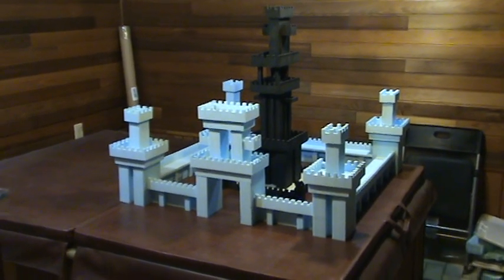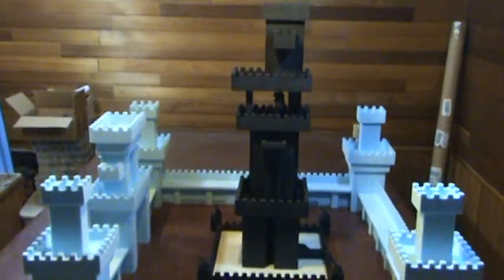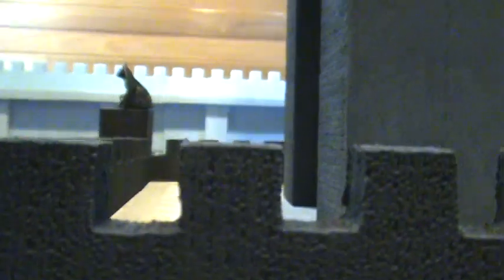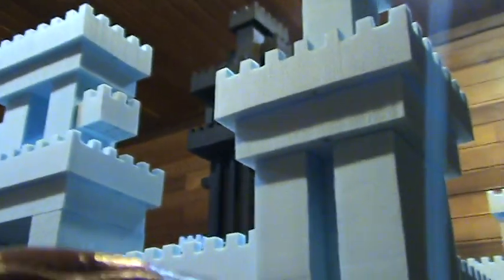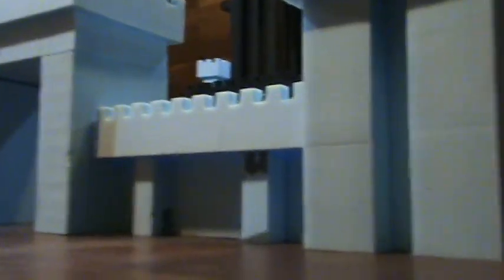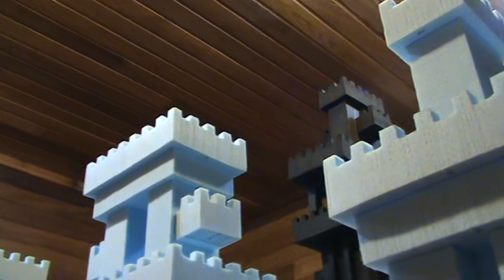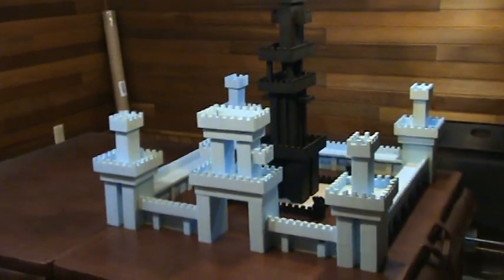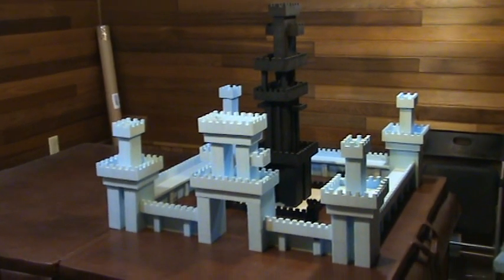Lava castle finished "Blue"